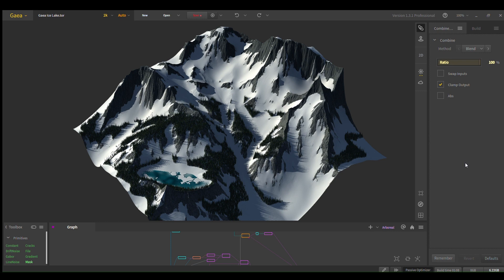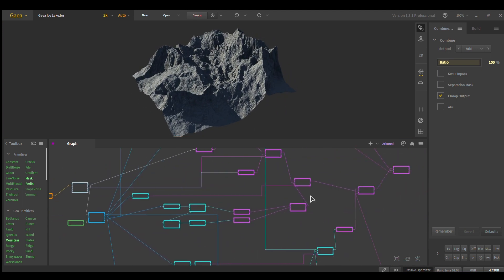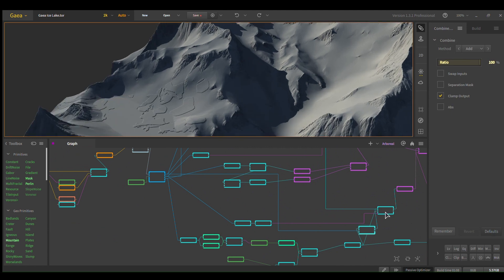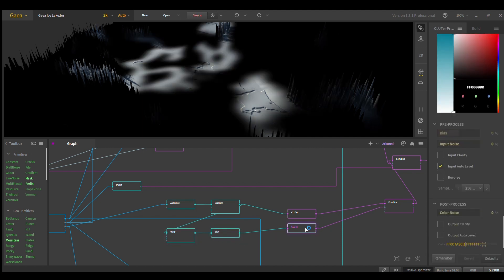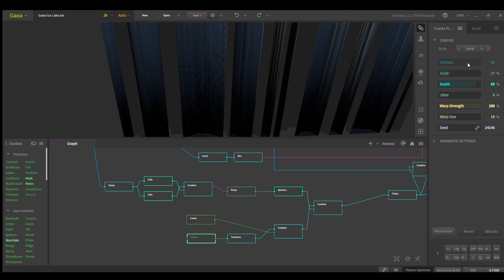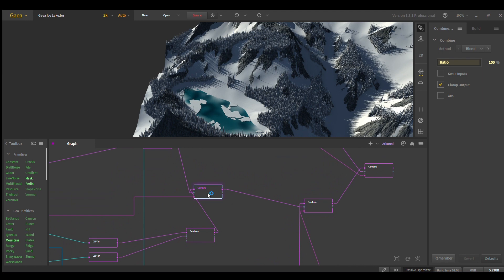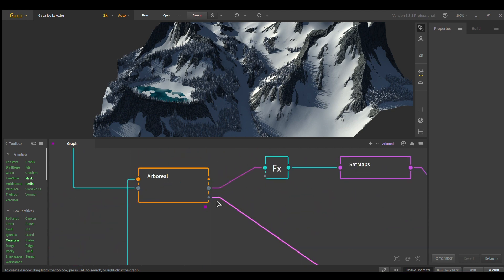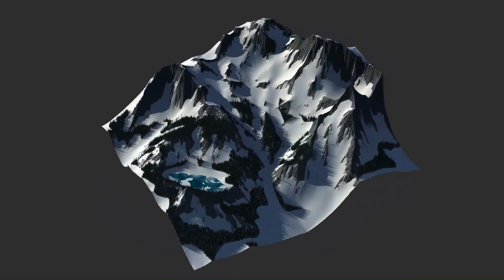Secret Lake - Gaea Tutorial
The gaea TOR file if you want to look at everything-